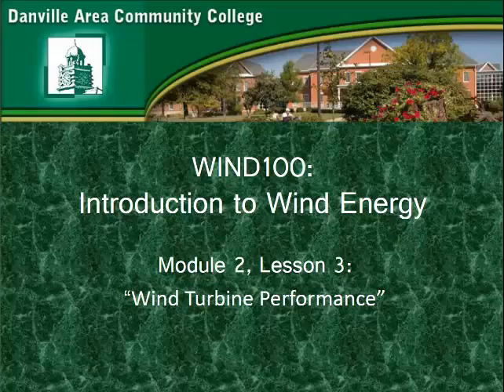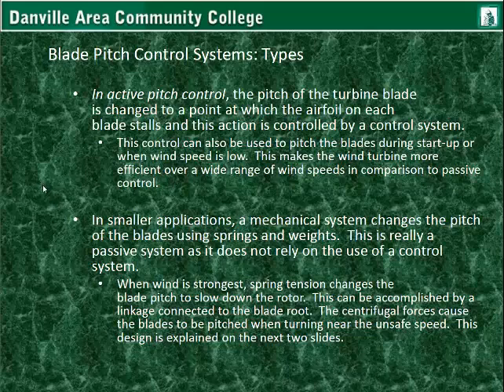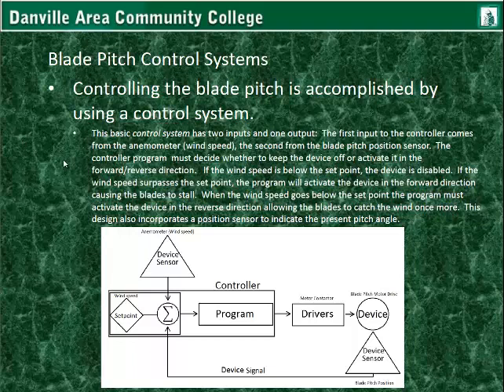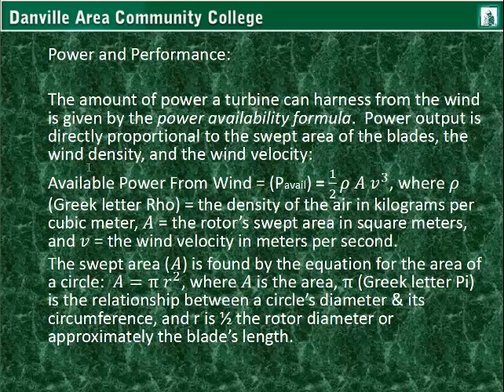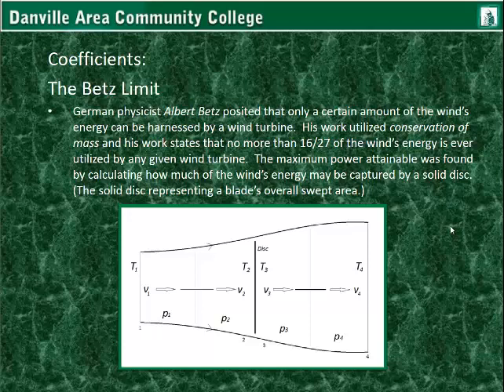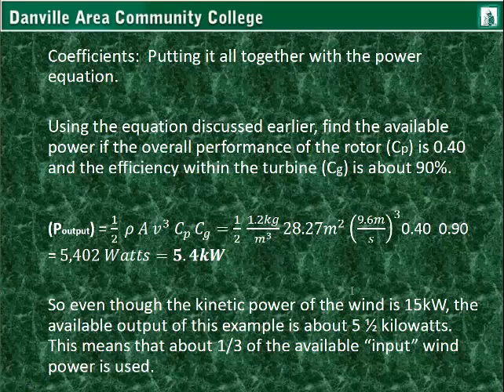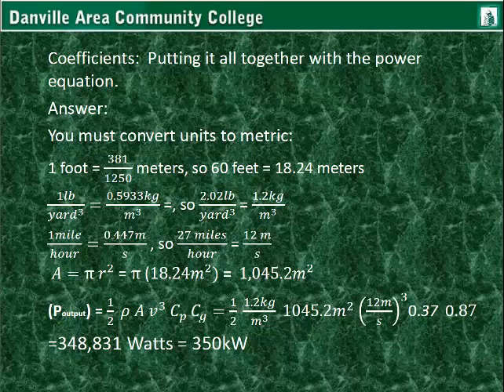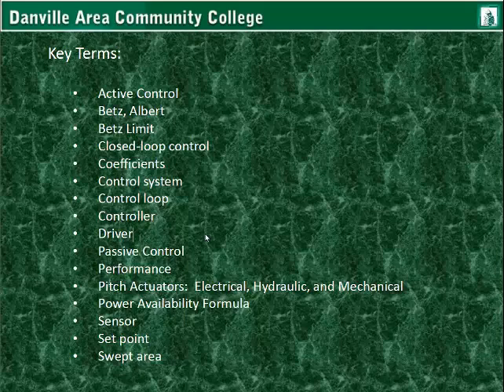M2L3 PPt Lecture